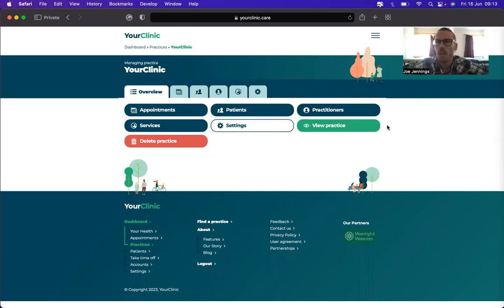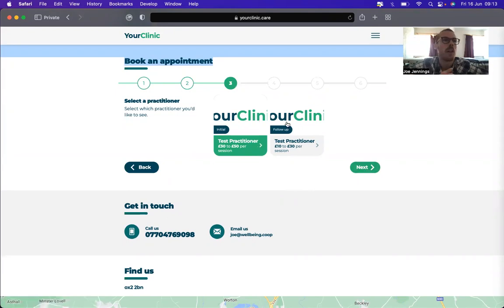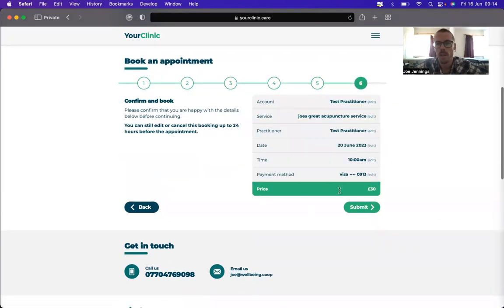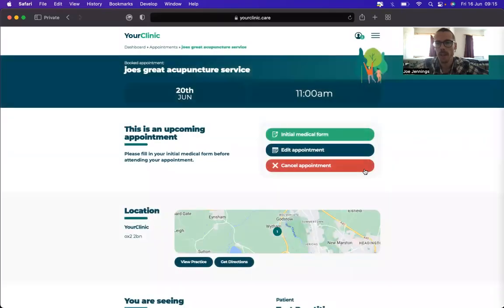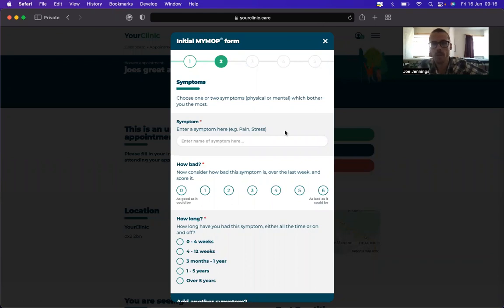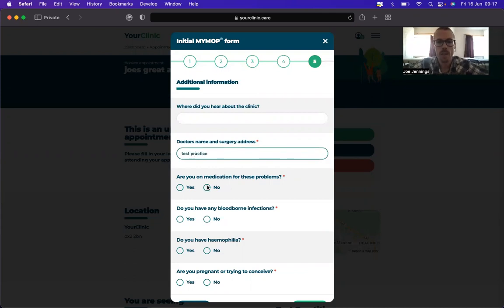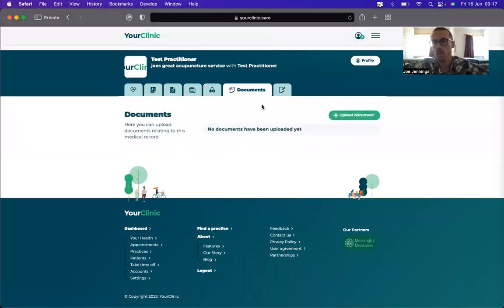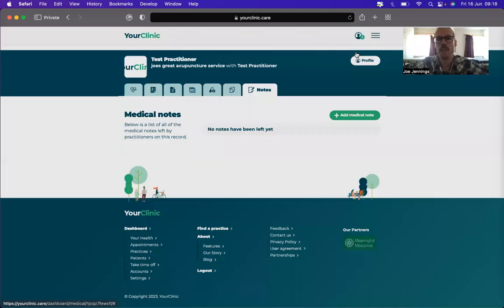YourClinic - Step 5 - booking, patient and practitioner notes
In this practitioner guide to YourClinic we look at the different routes to booking in patients, their intake form and the validated research data it will collect and then their medical record, or where you will go as a practitioner to review their information, intake and automated follow-ups, your notes and more.